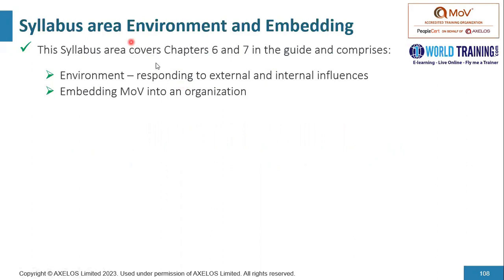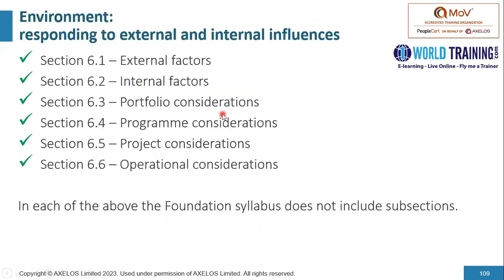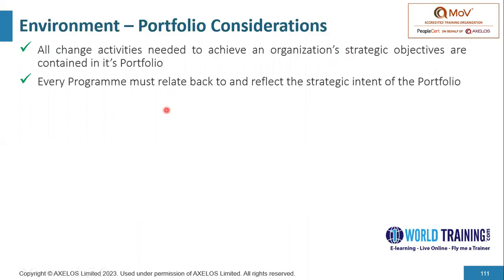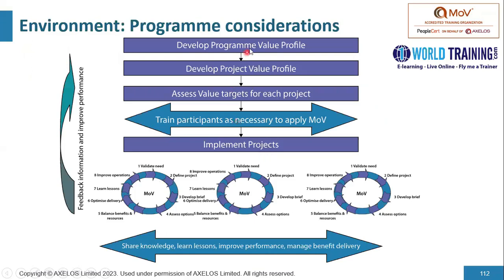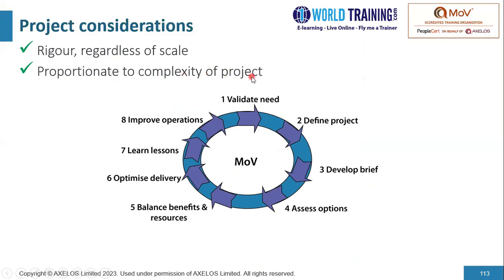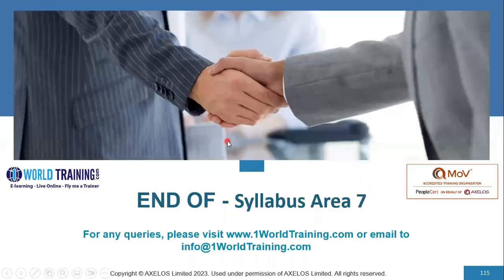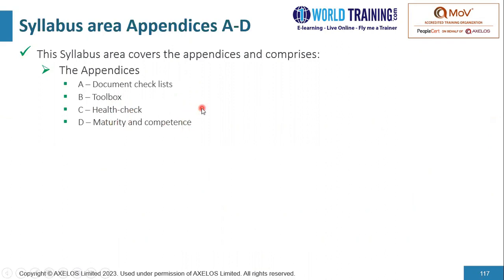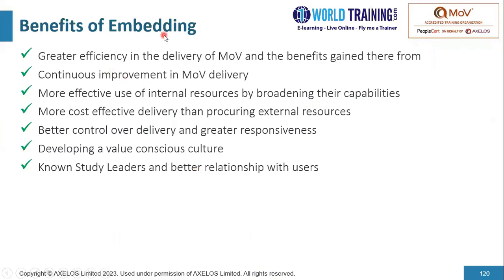Environment and Embedding | MoV Foundation Certification |AXELOS | PeopleCert |1WorldTraining.com